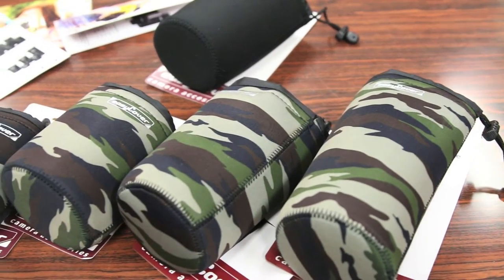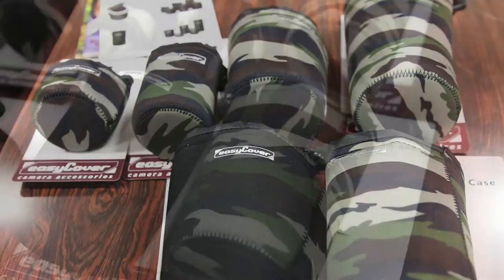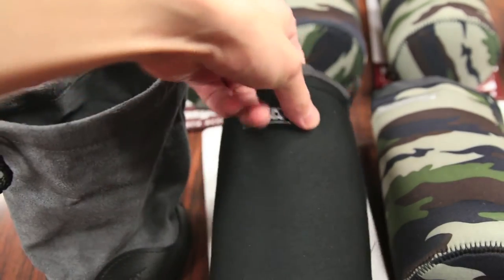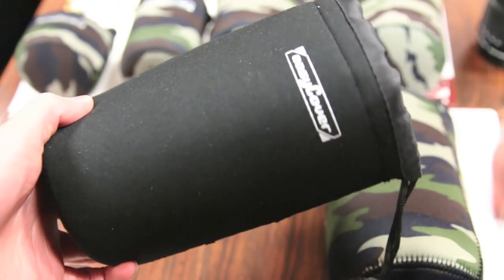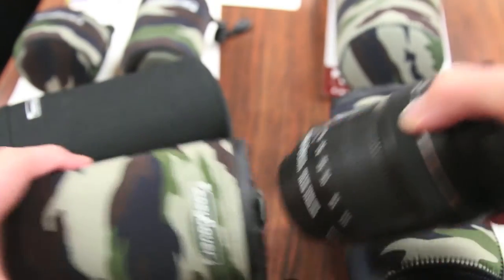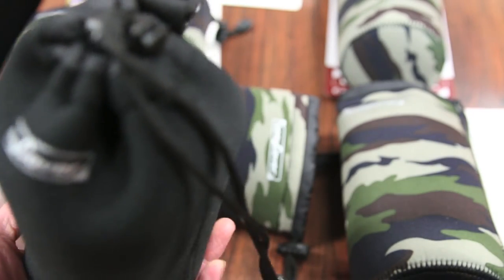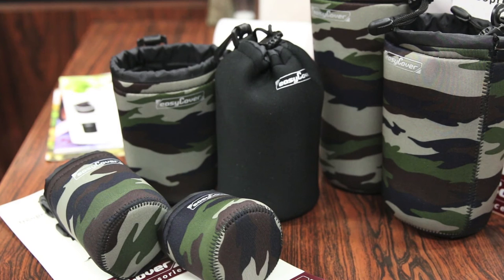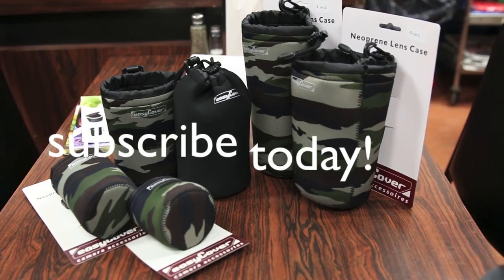Enhanced DSLR Lens Protection! EasyCover Camo Camera Case - Review